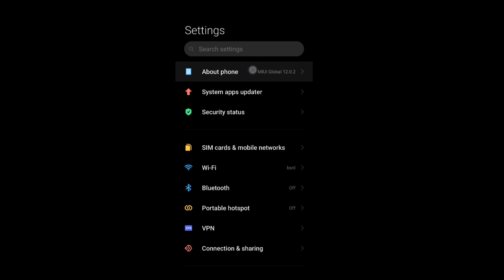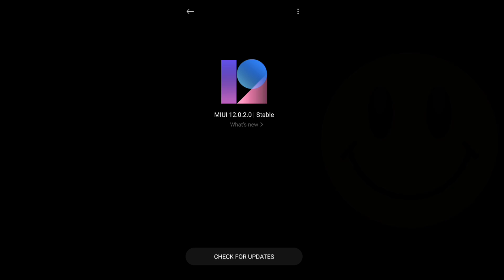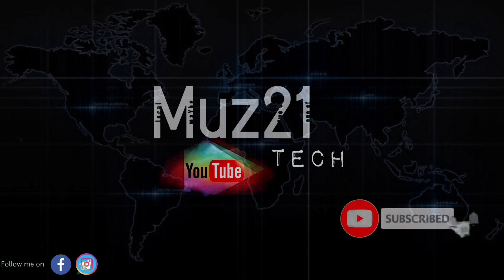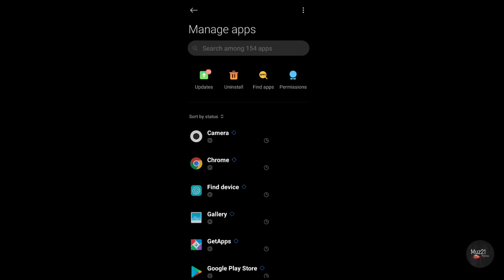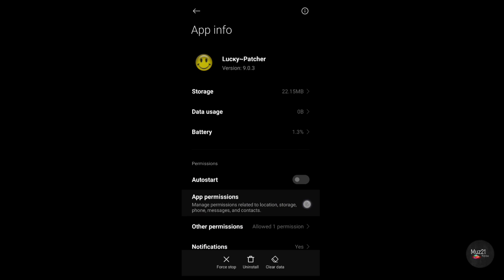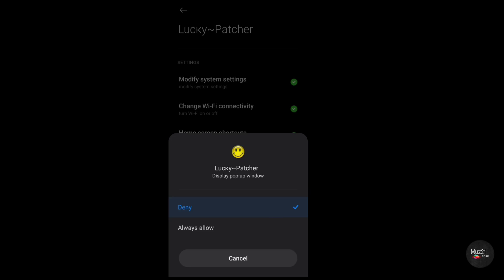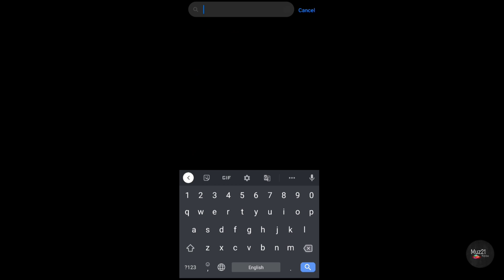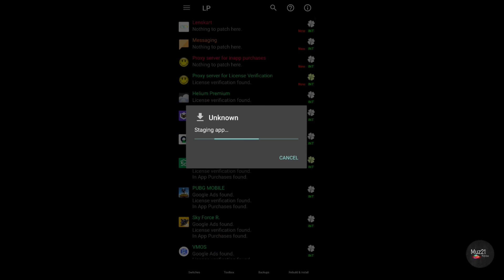How to use Lucky Patcher on MIUI | Freedom App 2020 series | Muz21 Tech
Hello guys, In this video I'm gonna show you, How to Use Lucky patcher on MIUI devices, So

💰📲Free in App purchase apps | Use premium access and get unlimited coins (nd) cashes for FREE { Playlist }

Related search :

lucky patcher
hack de skin do free fire
how to use lucky patcher
lucky patcher xiaomi
luckypatcher
subway surfers lucky patcher
lucky patcher app
how to use freedom app
apk editor pro
como usar lucky patcher en miui
freedom app review
lucky pacher
lucky patcher android app not install
how to use lucky pather
como usar lucky patcher
tech video